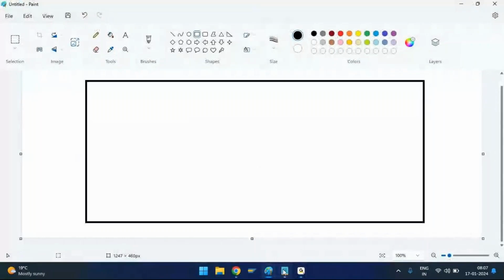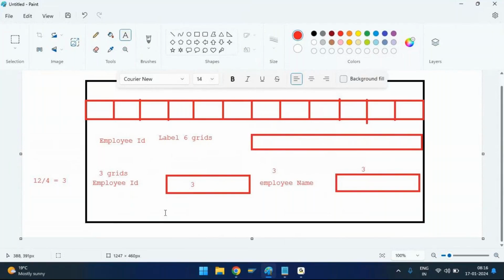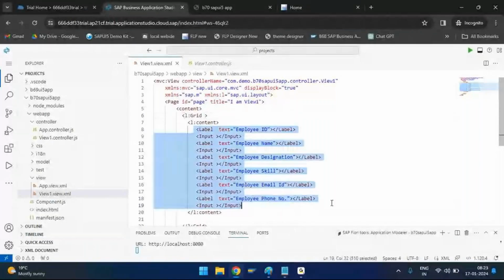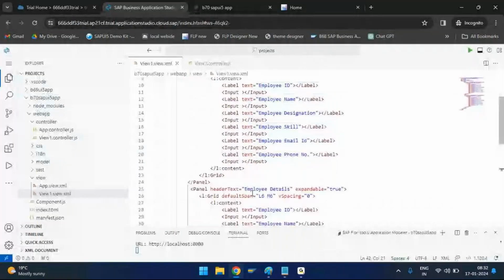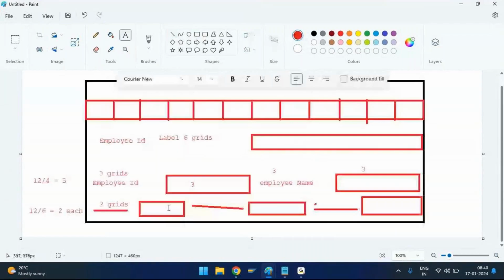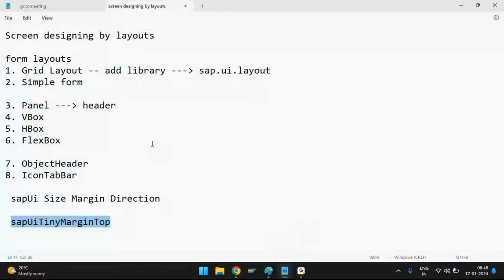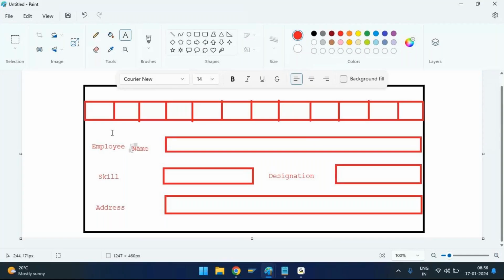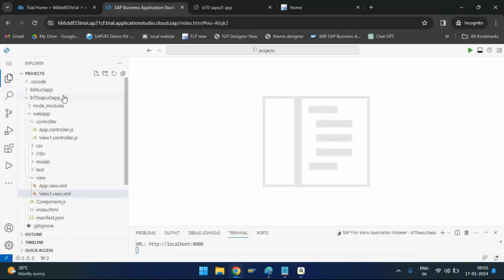11 Layouts Part1 mp4 Google Drive